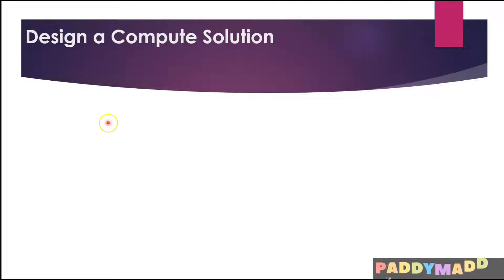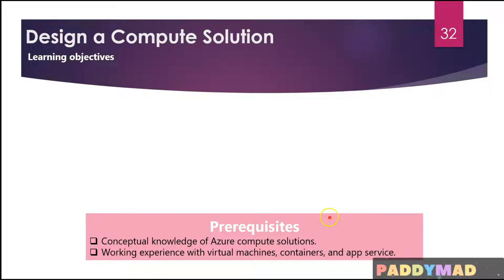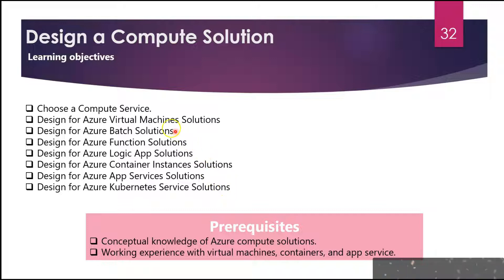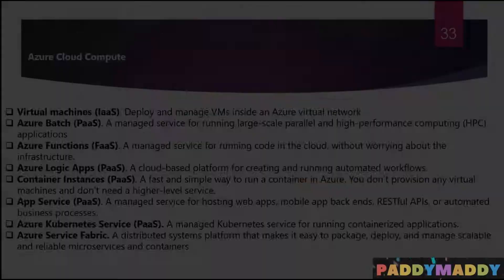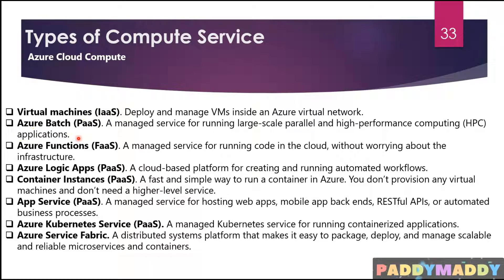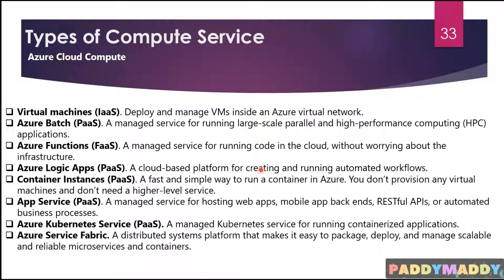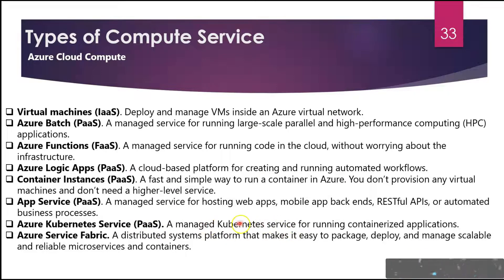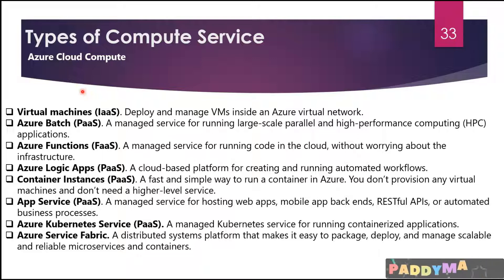Design a Azure compute solutions | Types of Azure Compute Services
Compute refers to the hosting model for the computing resources that your applications run on. Azure offers several compute services, which we will cover in this module. Here’s a short summary.This video is part of Exam AZ-305: Designing Microsoft Azure Infrastructure Solutions course. Learning objectives In this module, you’ll learn how to: Design a Azure compute solutions | Types of Azure Compute Services
Choose a compute service.
Design for Azure virtual machines solutions.
Design for Azure Batch solutions.
Design for Azure App Services solutions.
Design for Azure Container Instances solutions.
Design for Azure Kubernetes Service solutions.
Design for Azure Function solutions.
Design for Azure Logic App solutions.